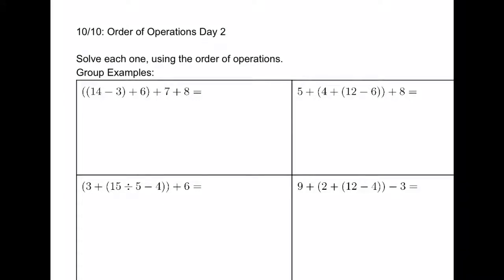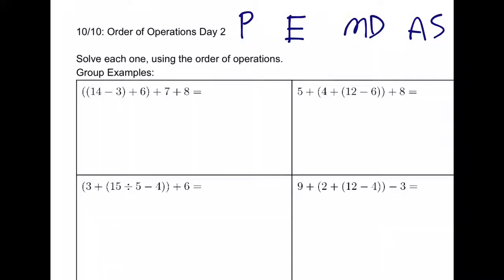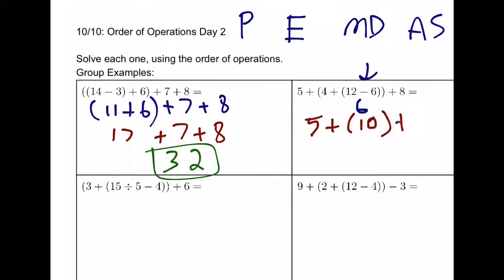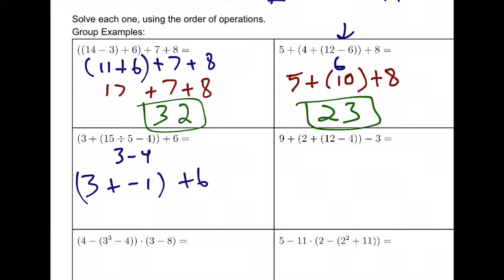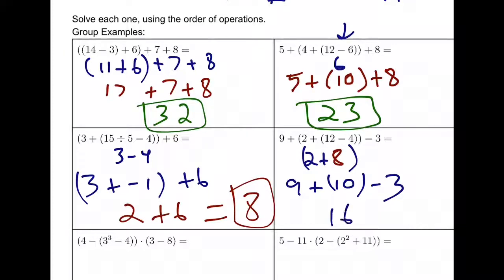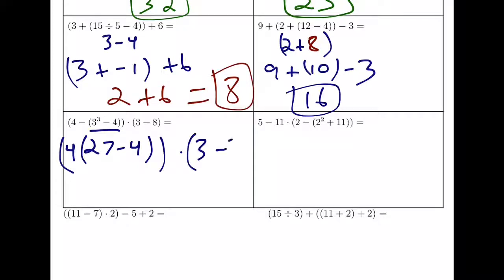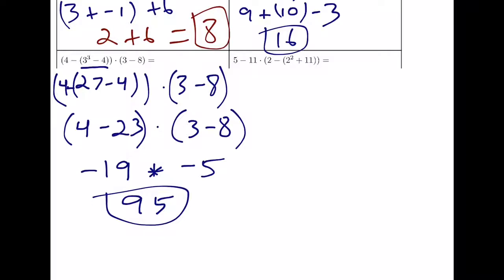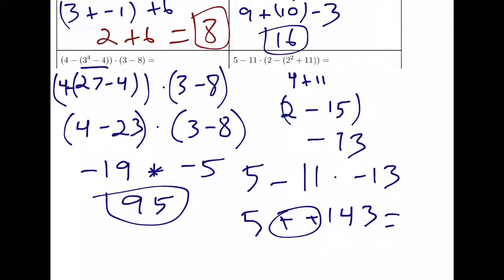10/10 Order of Operations